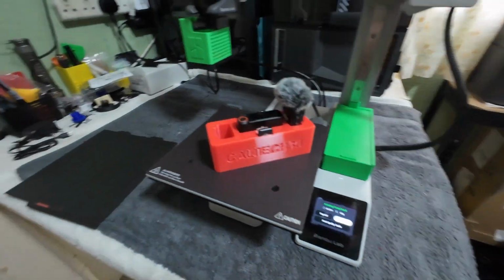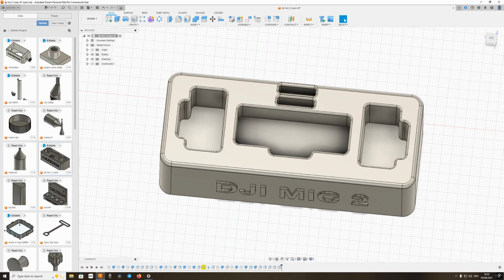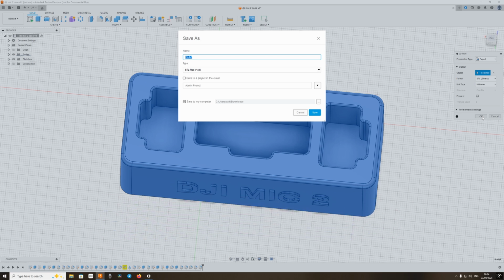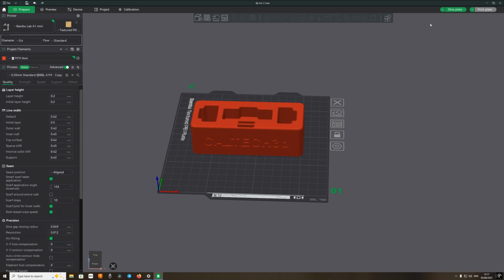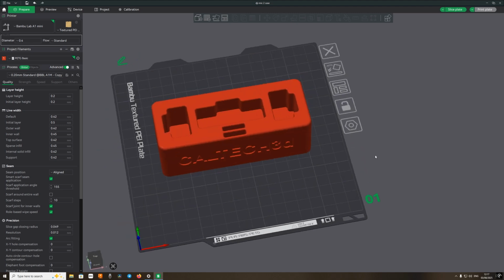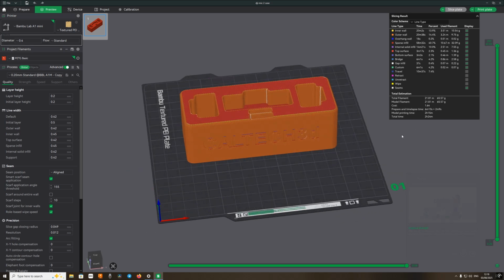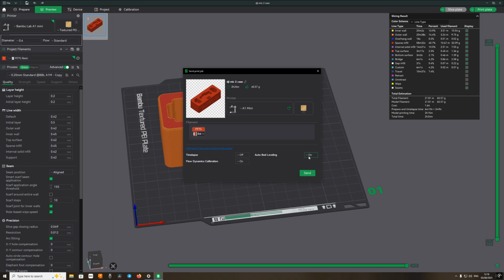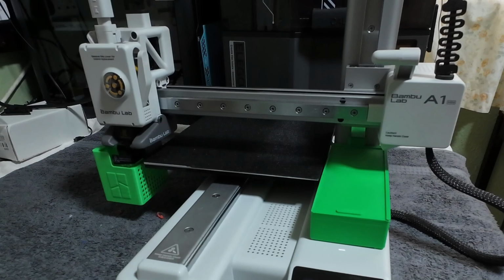How I 3d Print PETG Perfect Results On My Bambu A1 Mini.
Ready to get perfect PETG prints on your Bambu Lab A1 Mini? In this guide, I’ll walk you through the exact slicer settings, temperature tips, and print tricks you need to go from stringy mess to flawless results – even if you’re a beginner!

Whether you're printing functional parts, strong brackets, or smooth prototypes, PETG can deliver amazing strength and finish when dialed in correctly. Learn about:

Optimal nozzle & bed temps for PETG

Retraction settings to reduce stringing

Bed adhesion tips for warp-free prints

Speed vs. quality adjustments

Post-processing for a clean finish

👨‍🏫 No more failed prints. No more wasted filament. Just reliable, strong PETG parts every time!

Want more 3D printing tips?

👉 Drop a comment with your PETG struggles – I’ll help!